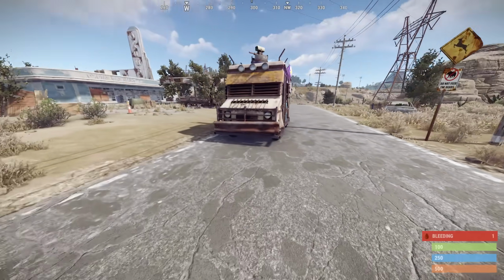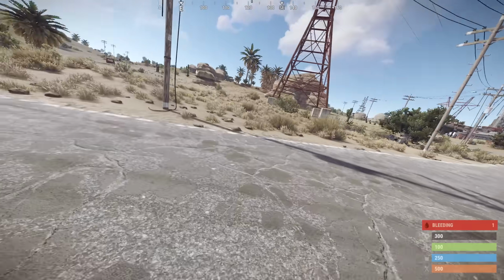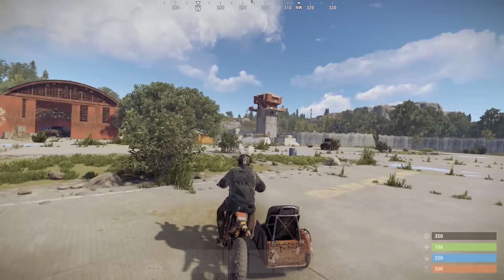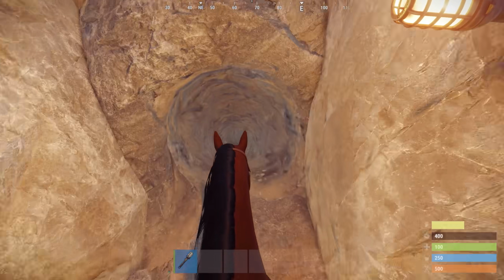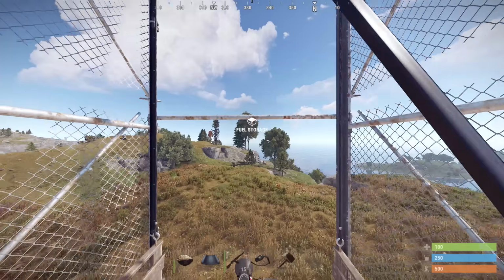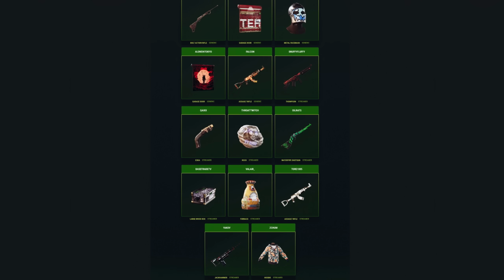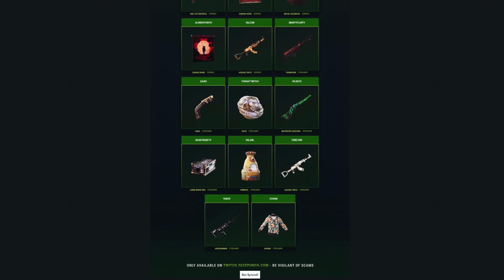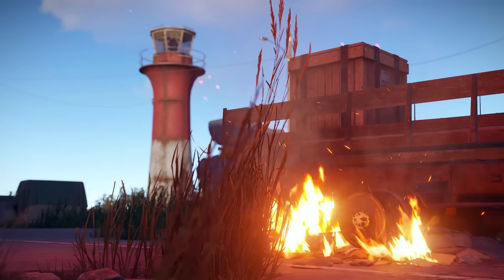New SMG, And what happened to modular stuff?? Patch roundup | Rust Update 2nd August 2024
☣️ Start your journey in STALCRAFT: X for FREE with cool rewards by using my code SHADOWFRAX24

News of a new SMG, the scoop on what happened to modular weapons, and a roundup of everything new in this week's Rust Update.

System specs:
CPU - AMD Threadripper 3970X
GPU - TUF Gaming Geforce RTX 3080
Mobo - ROG Zenith II Extreme
RAM - 64GB D60G RGB 3600
Drives - Firecuda 1TB/Ironwolf 14TB
PSU - EVGA Supernova 1000G+
CPU block - Cooler Master ML360
Case - Lian Li 011 Dynamic special edition
Mic - RØDE NT1